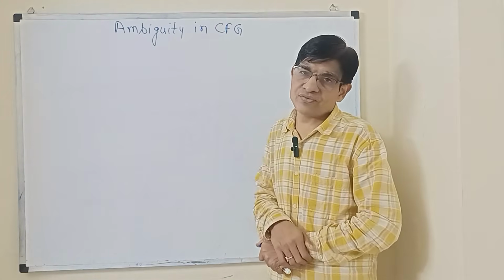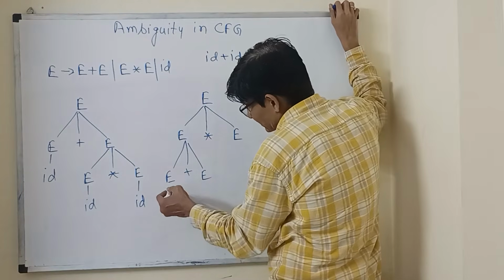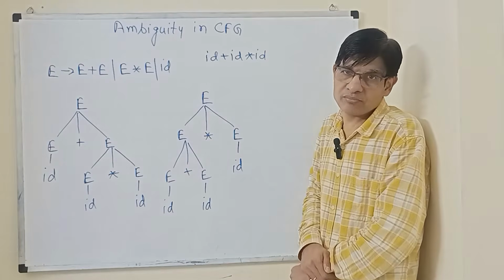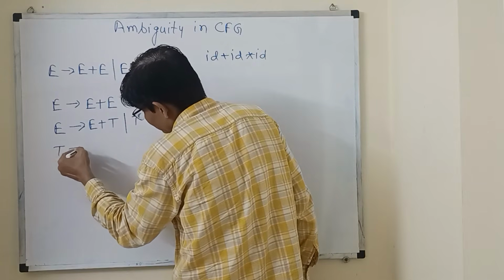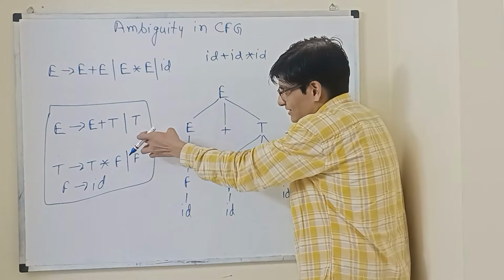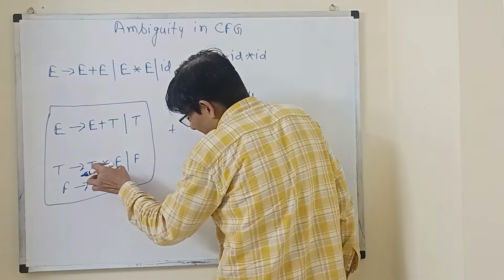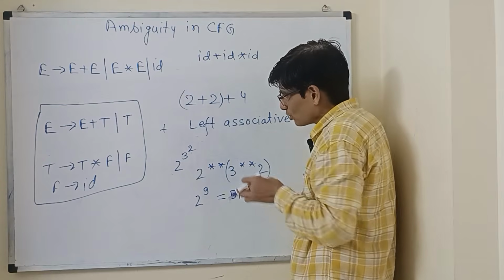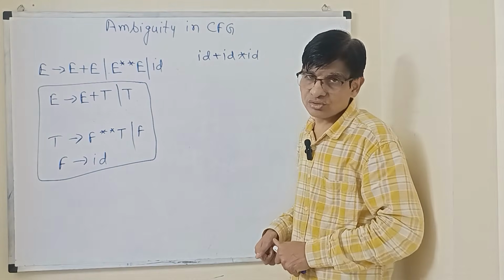Lecture 28 Ambiguity in Context Free Grammars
In this video lecture, Dr. Vipin Tiwari explains the important concept of Ambiguity in Context-Free Grammars (CFGs), a key topic in the Theory of Computation (TOC). The lecture begins with a clear explanation of what ambiguity in grammar means, highlighting how a single string can have more than one valid parse tree or derivation. This foundational understanding helps students recognize why ambiguity poses challenges in language design and parsing.
eThe session further explores the removal of ambiguity, where systematic methods and examples are discussed to transform ambiguous grammars into unambiguous forms. These transformations are presented step by step, making it easier for learners to understand the process of rewriting rules to avoid multiple derivations.
An important part of the lecture is the discussion on inherent ambiguity—a situation where no unambiguous grammar can generate the same language. Dr. Tiwari explains this advanced concept with clarity and practical examples, enabling students to differentiate between grammars that are ambiguous due to poor design and those that are inherently ambiguous by nature.
This lecture is highly useful for students preparing for competitive exams, university courses, or anyone looking to strengthen their foundation in formal language theory and compiler design.